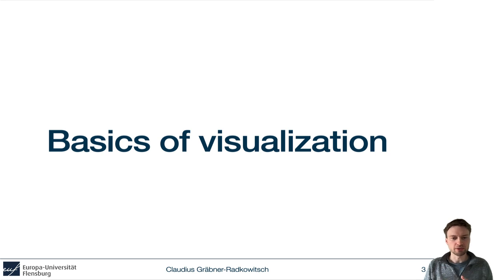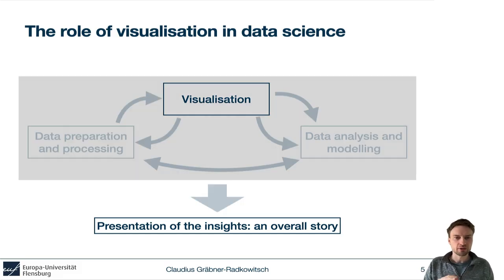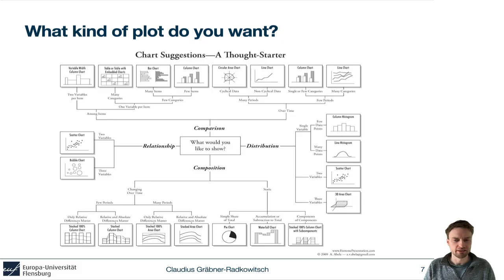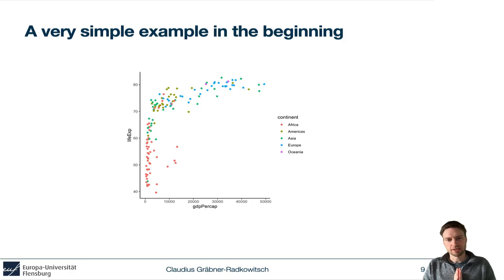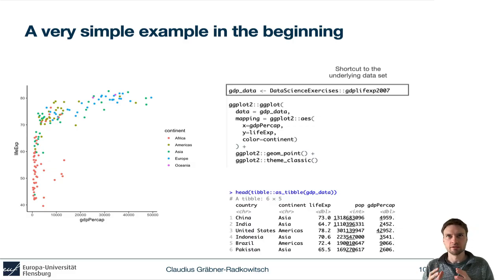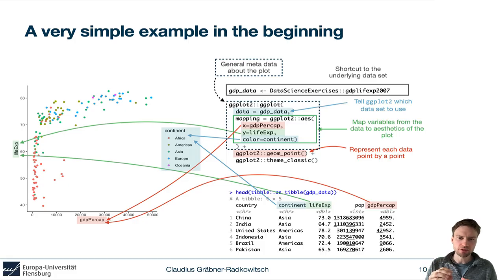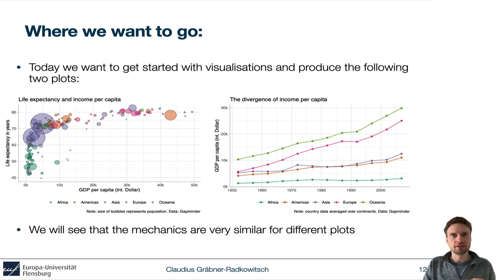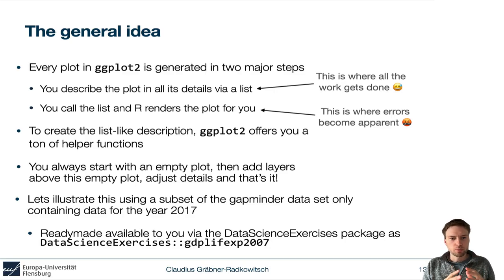Applied Data Science using R: Visualization (1/5)